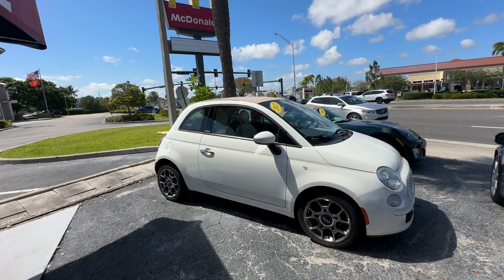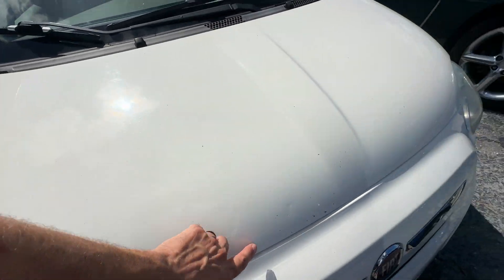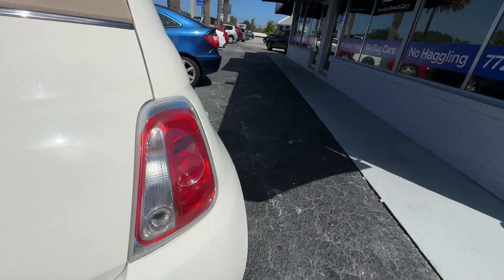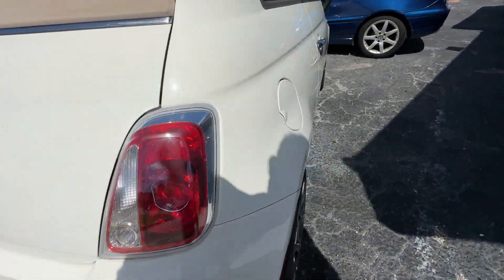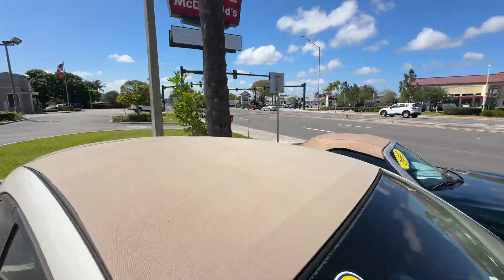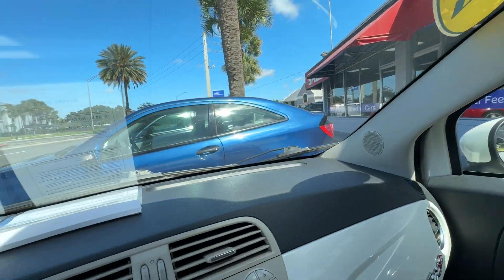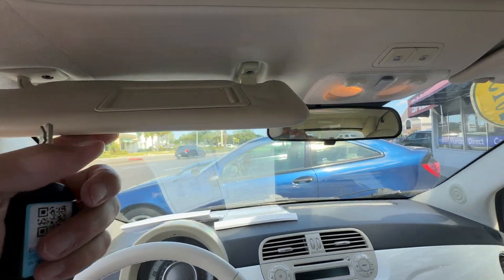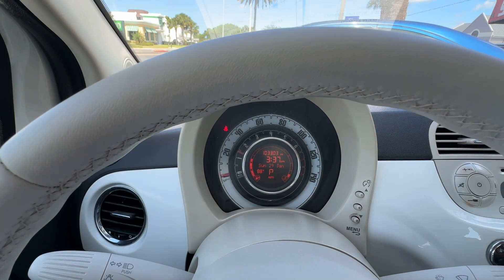2013 Fiat Pop, Florida direct cars walk around video